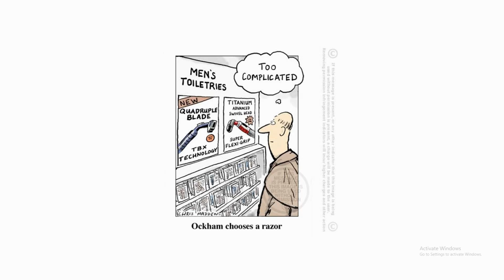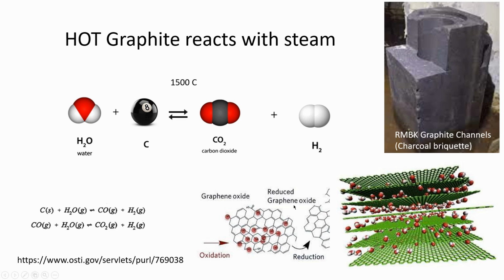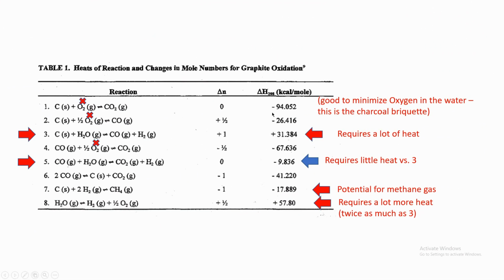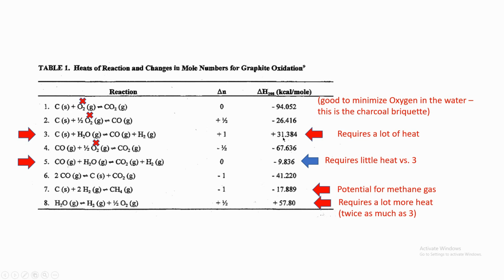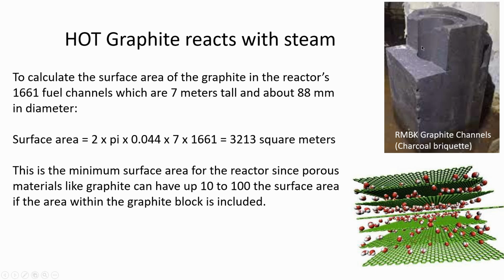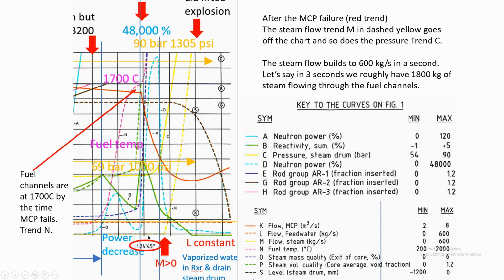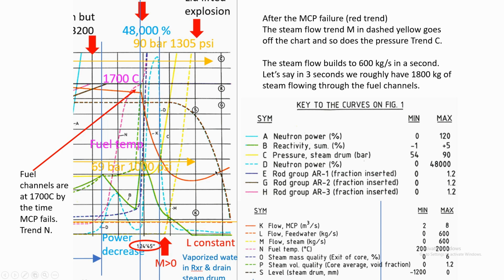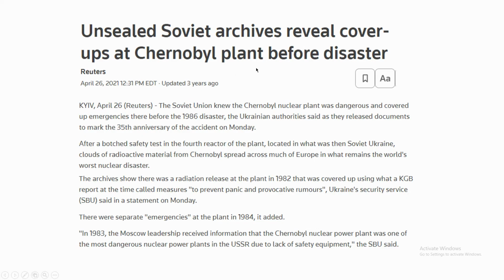Chernobyl reactor 4 hydrogen gas formation after pump failure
After the Main Recirculation Pumps (MCP) failed at 1:23:45 am, on April 26, 1986, the conditions were ripe for hydrogen formation. There was a large amount of graphite or carbon in RBMK reactors, tons of steam and high temperatures of 1700 C and greater in the fuel channels. These were perfect conditions for the reaction of graphite with steam to form hydrogen gas. This video helps to illustrate the overabundance of hot graphite in intimate contact with tons of steam to produced hydrogen gas in large quantities.